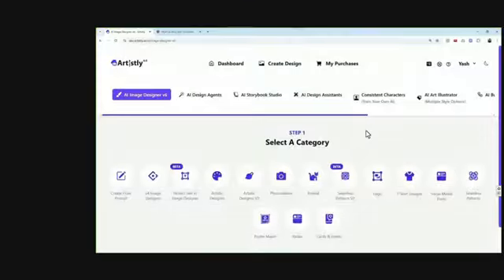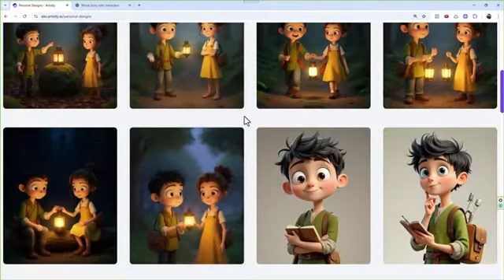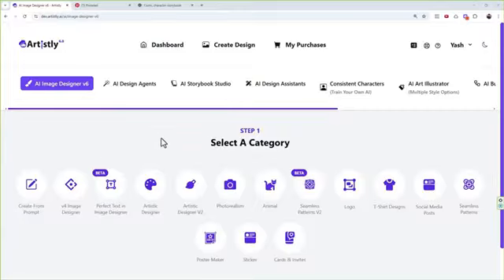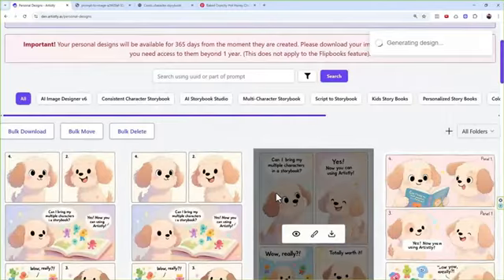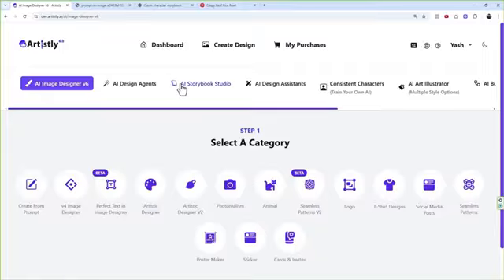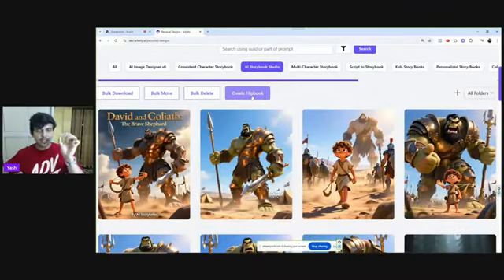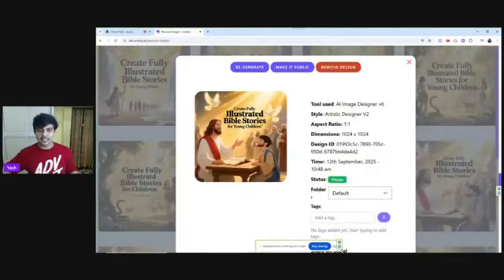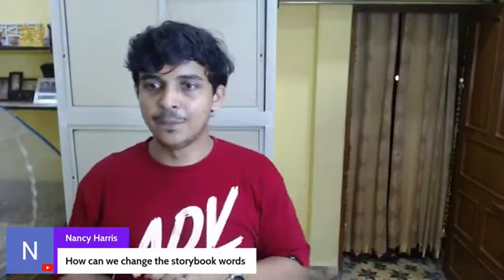Artistly 6.0: Multi-Character Storybook Creation Made Easy artistly6.0 Kids Books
Artistly 6.0: Multi-Character Storybook Creation Made Easy

🌈 Want to create children’s books with multiple characters that look professional and engaging? With Artistly 6.0, you can design, illustrate, and publish your own storybooks in just a few clicks! 📚✨

🎨 What You’ll Learn in This Video:

*👧🧒 Multi-Character Creation – Build unique kids’ characters with different styles, personalities, and outfits.
* Smart Storybook Builder – Arrange pages, add dialogues, and design scenes with ease.
*🖼️ AI-Powered Illustrations – Generate colorful, kid-friendly artwork instantly.
*🎭 Consistent Character Style – Keep your characters looking the same across all pages.
*📚 KDP & Self-Publishing Ready – Export perfectly formatted books for Amazon KDP or print.
*🌍 Multiple Languages Support – Create books in English, Hindi, Spanish & more.
*⚡ Fast & Easy Workflow – No design skills needed, just your imagination!
*🚀 Whether you’re an author, teacher, parent, or creative storyteller, Artistly 6.0 is the ultimate tool to make your own kids’ books with multiple characters – fun, fast, and trending worldwide.
*✨ Start creating your dream storybook today and share your imagination with the world! 🌟
*🚀 Ready to create your own children’s books with multiple characters? With Artistly 6.0, you can bring your stories to life in minutes! 🎨📚 From unique character creation to full storybook design, this tutorial shows you step by step how to make beautiful, professional kids’ books that are perfect for Amazon KDP, self-publishing, or even sharing with your little ones. 💡

👉 Whether you’re a beginner or experienced creator, Artistly 6.0 makes multi-character storybook creation easy, fun, and trending right now! 🌟

✅ Create multiple characters
✅ Design colorful kids’ storybooks
✅ Publish instantly on KDP or share digitally
✅ Go viral with your own story creations

🔥 Don’t miss this chance to turn your imagination into reality with Artistly 6.0 – the all-in-one AI design tool for story creators!